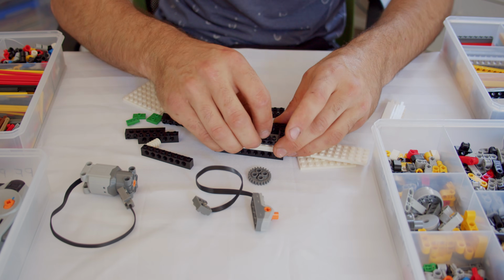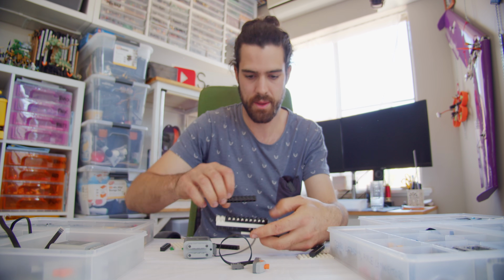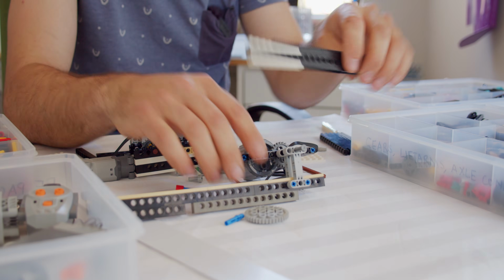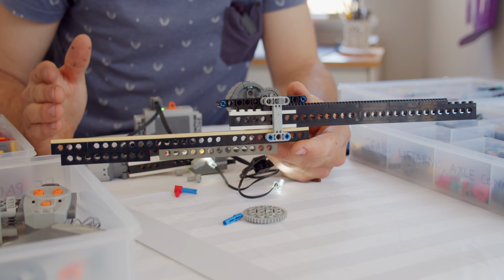Introduction to LEGO® Technic Power Functions: Motors, Gears, Switches, Racks & Pinions | Scowen On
Unfortunately Scotty was working on site for the month of November, so it's just Owen On today. Owen in this episode describes some introductory LEGO technic and power function concepts both him and Scotty utilised in their time on LEGO Masters, in particular their "Strum King" and "Engineers vs. Hippies" builds. Unfortunately we're unable to show material from the show, but if you like this format let us know!